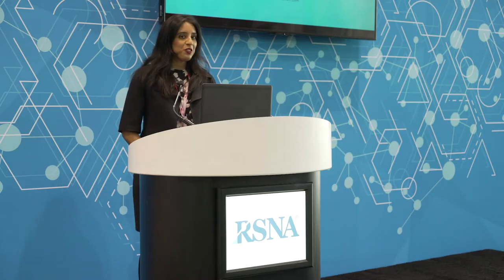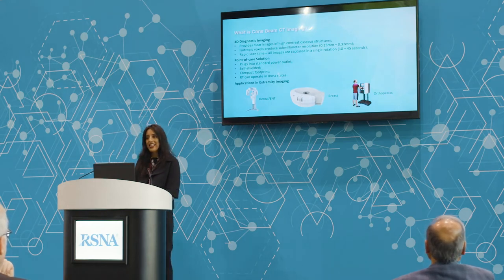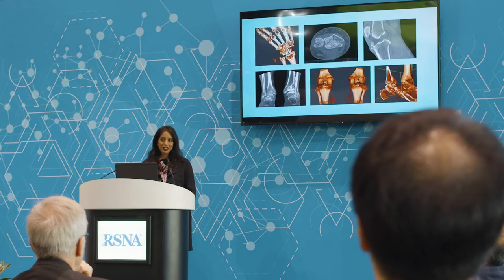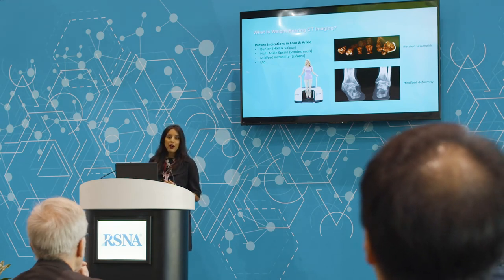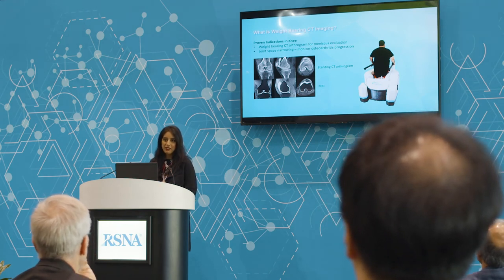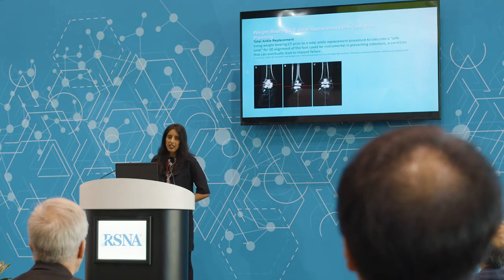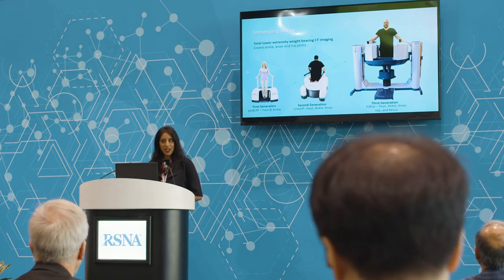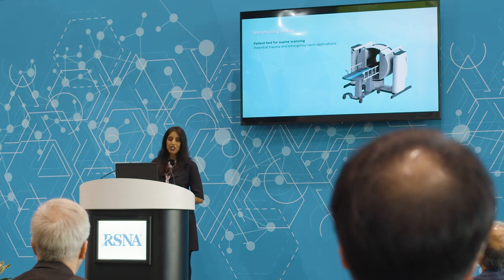CurveBeam Unveils HiRise Concept in the Innovation Theater at RSNA 2019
Vinti Singh, Marketing Manager and Imaging Specialist at CurveBeam, present the future of Weight Bearing CT: Imaging of the Total Lower Limb at RSNA 2020, encapsulated by CurveBeam's forthcoming product HiRise.

CurveBeam designs and manufactures Cone Beam CT imaging equipment for the orthopedic and podiatric specialties. CurveBeam's weight bearing solutions provide lower extremity specialists unprecedented information about the body's extremities. CurveBeam is privately owned and operated.